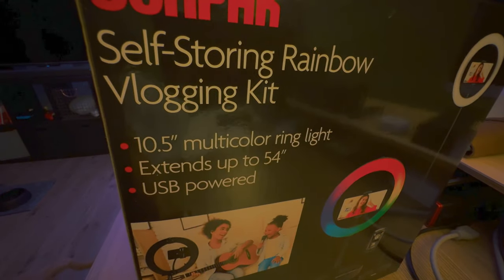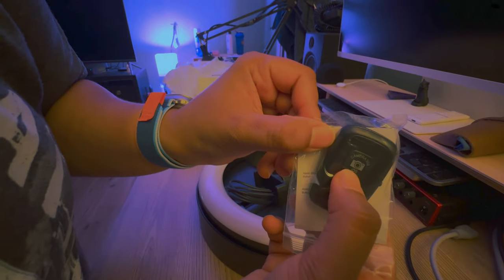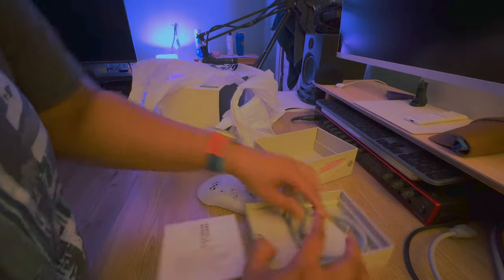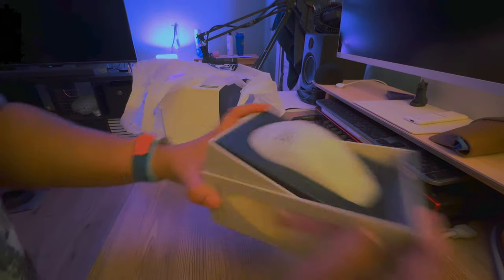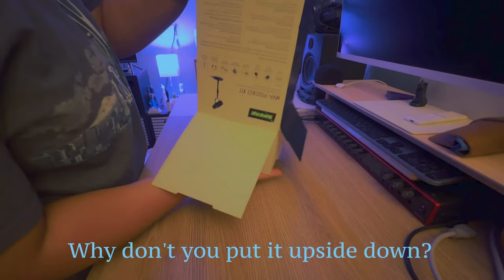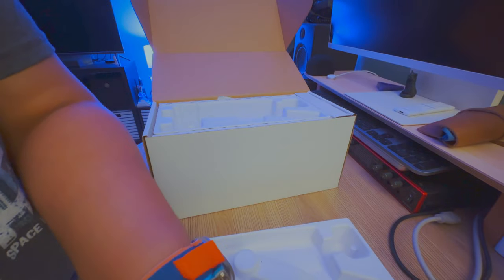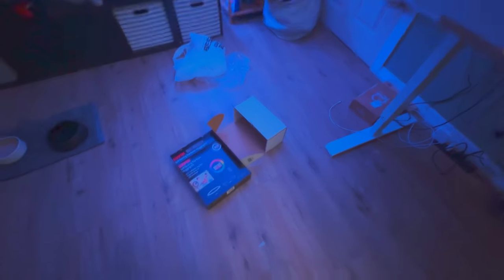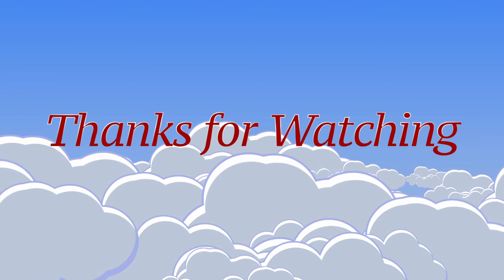Best Buy Tech Unboxing - 2024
I am back with another Tech Unboxing!

SteelSeries - Aerox 3 Super Light Honeycomb Wireless RGB Optical Gaming Mouse - Ghost Edition: